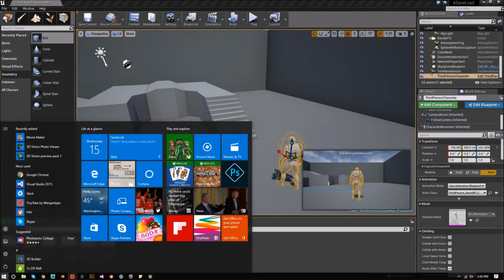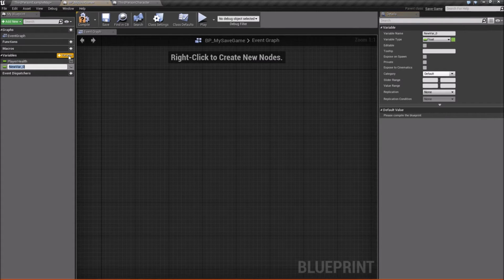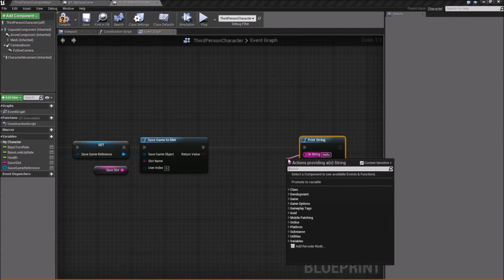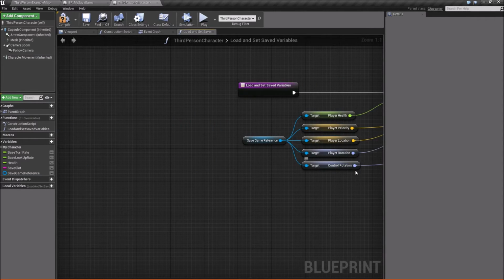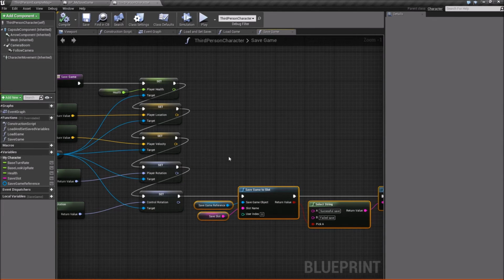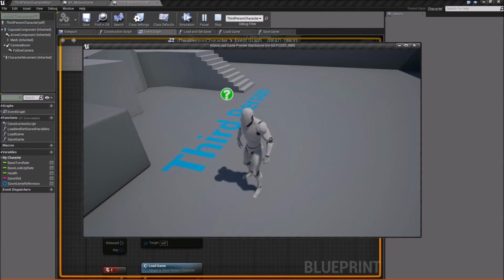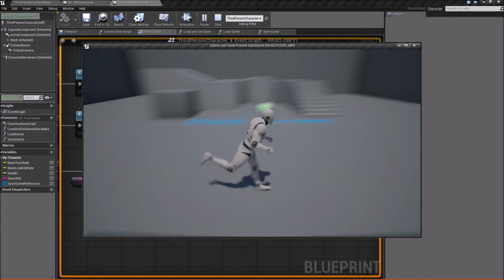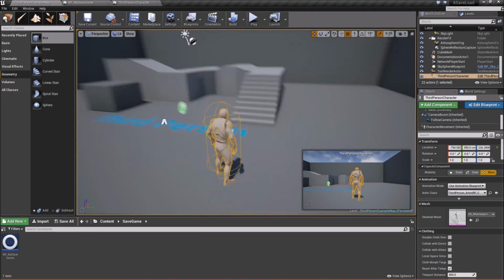Unreal Engine 4 - Saving and Loading Variables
In this video we look at saving and loading variables to save files so you can save the state of a character while you play.